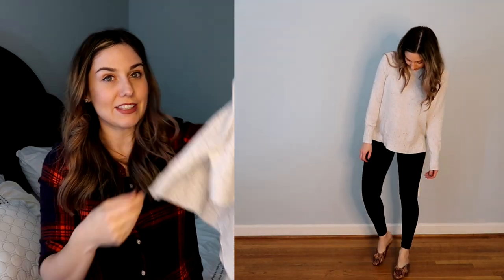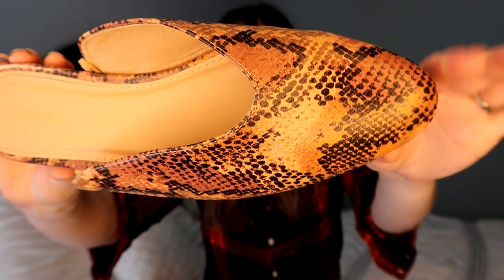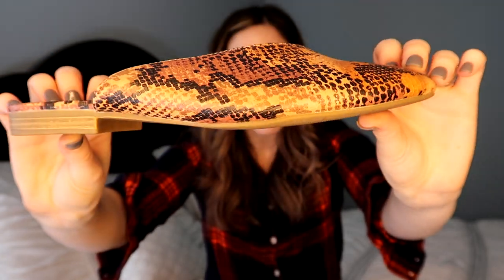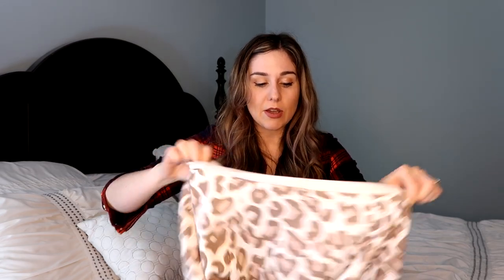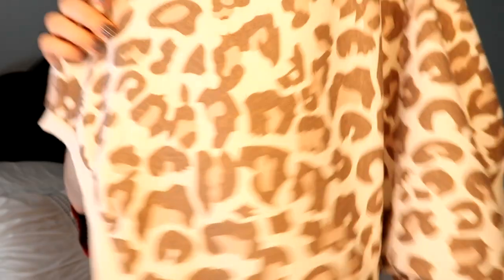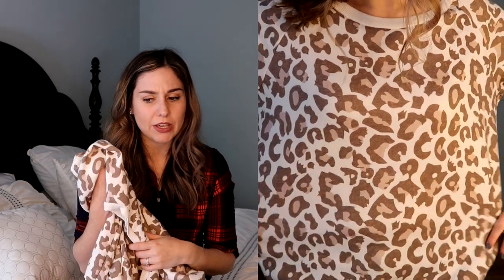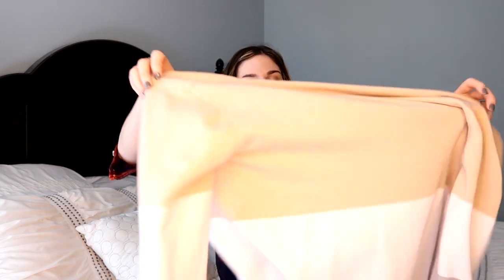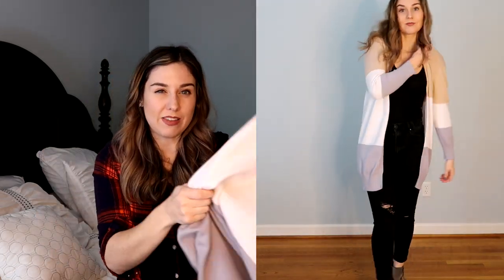FALL FAVORITES FROM AMAZON AND OLD NAVY // Affordable Fall Fashion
In this video, I feature my favorite affordable fall fashion from Old Navy and Amazon.  A few featured items include a black dress, leopard sweatshirt, and snakeskin mules.  I try on each item and give suggestions on how to style!

Amazon Leopard Sweatshirt

Amazon Waffle Shirt

Amazon Stripe Cardigan

About me:

I'm Rachel, a working mom of two.  I spent the majority of my life in the city and suburbs and recently moved with my family to rural, VA.